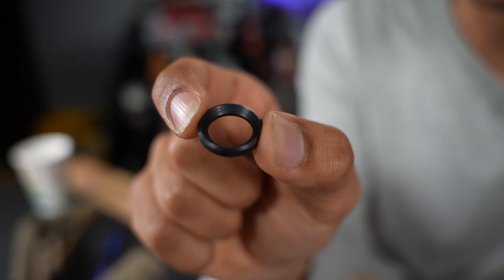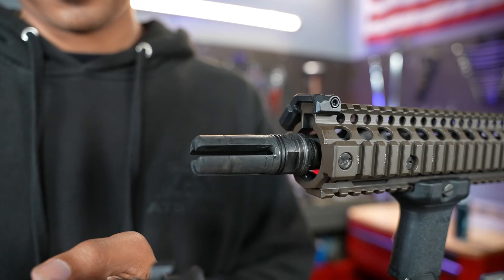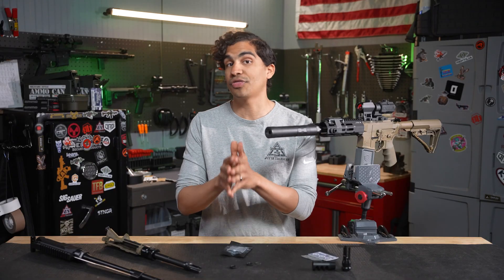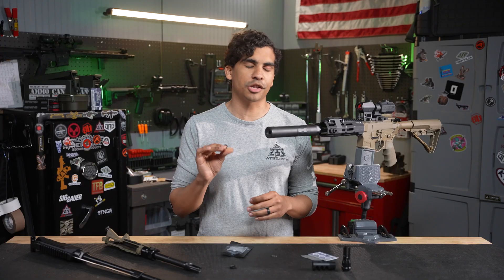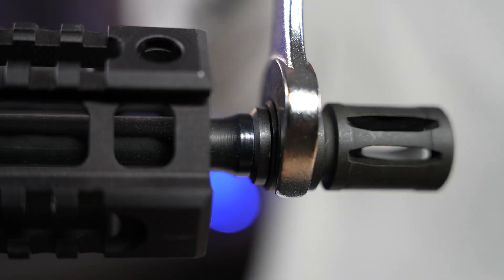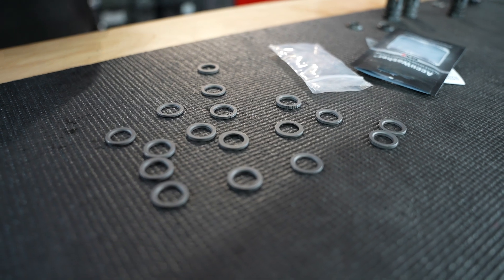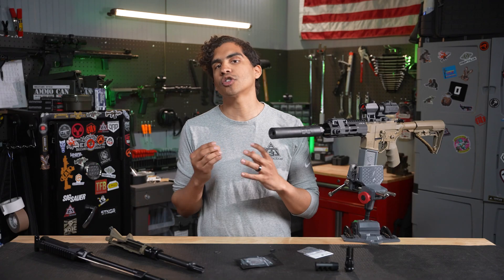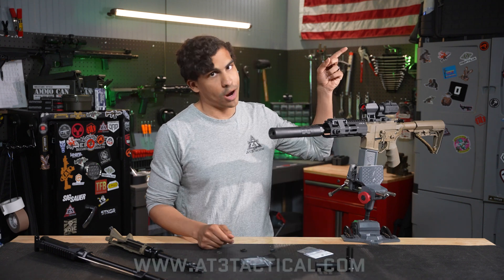Why You SHOULDN'T Use Crush Washers on QD Muzzle Devices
This video focuses on the proper installation of Quick Detach (QD) muzzle devices for suppressors, arguing strongly for the use of shims over crush washers. The video explains the importance of correct installation for accuracy and preventing damage like baffle strikes, highlighting how crush washers can deform and cause misalignment. Shims, thin and flat spacers, are presented as a superior option for precise alignment. While briefly mentioning other methods like peel washers, jam nuts, and the Precision Armament Accu-Washer system.

Timestamps:
00:00 – I Messed Up Big Time
00:43 – Why Proper Installation Matters
01:54 – Crush Washers Explained
02:36 – Shims Explained
03:04 – Why Shims Are Better for QD
03:39 – Stuck Muzzle Device Issues
04:08 – Accu-Washer System
04:53 – Jam Nuts
05:32 – How To Install Shims

AT3 Tactical | Build The Ultimate AR